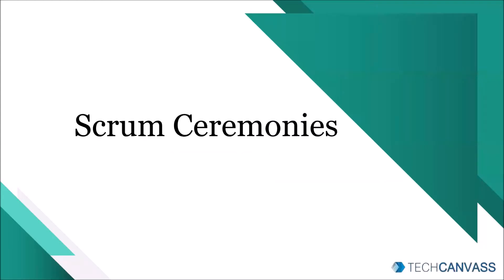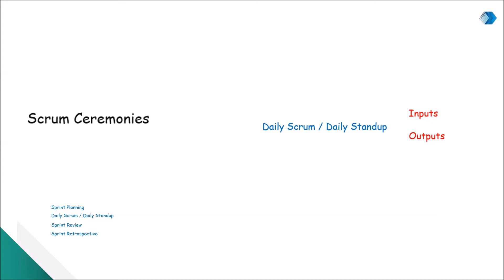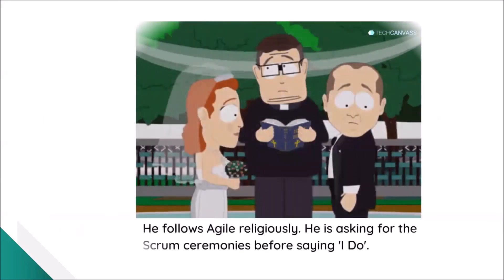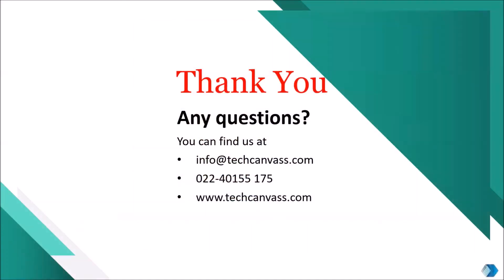Scrum Ceremonies | Scrum basics | Techcanvass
Techcanvass offers two Certification courses to help you get certified as an Agile Business Analyst.

Techcanvass is a premier level IIBA Partner and offer Agile Analysis (AAC) certification. More details:

The other course is in collaboration with iSQI, Germany

Techcanvass is a training organization. We provide IT certifications training for mid-level professionals.

We specialize in the following areas:

A) IIBA Business Analysis certifications (all levels)
B) Certified Agile Business Analyst Training programs
C) Domain Training Courses